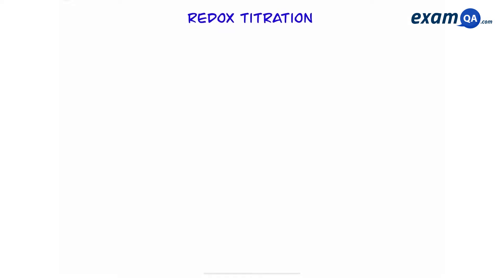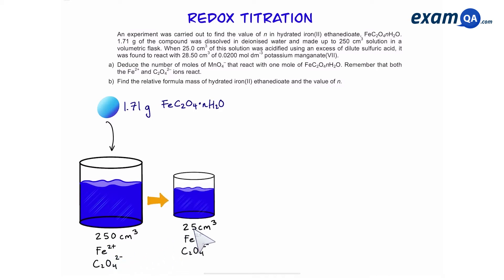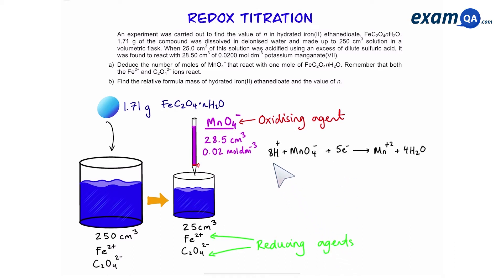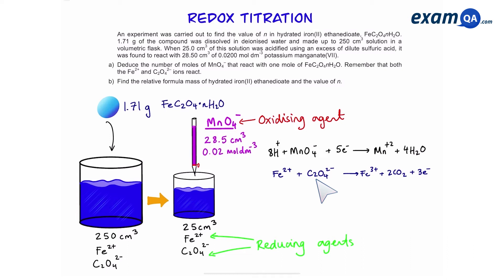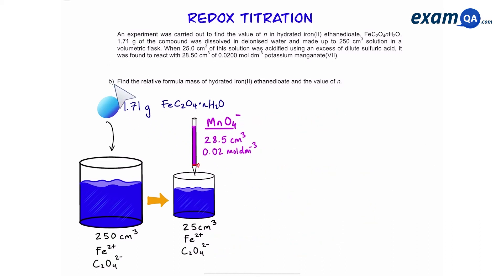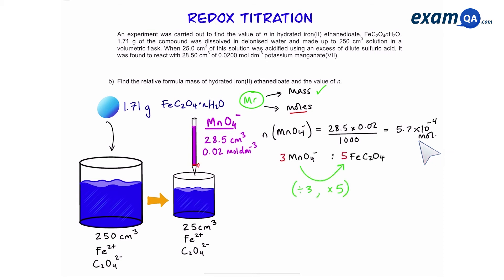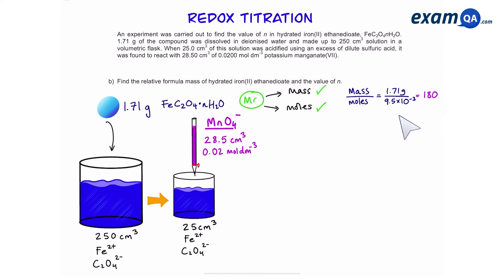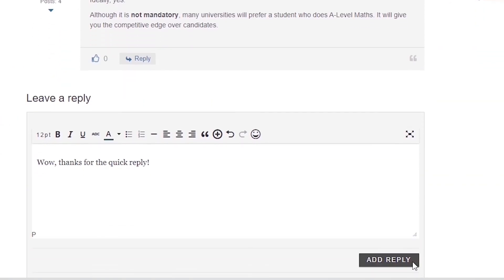Redox Titrations: Example Question 4 (Medium) | A-Level Chemistry